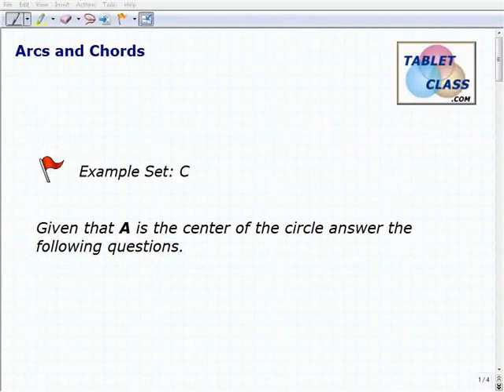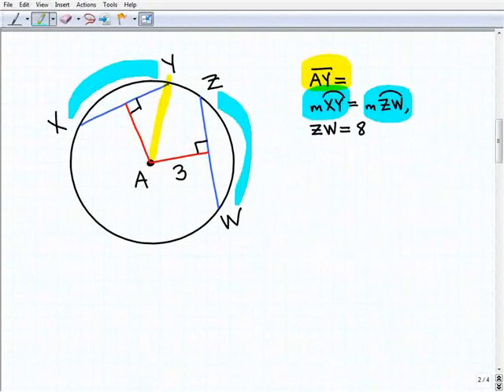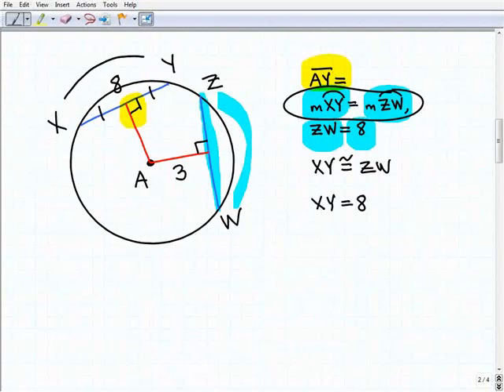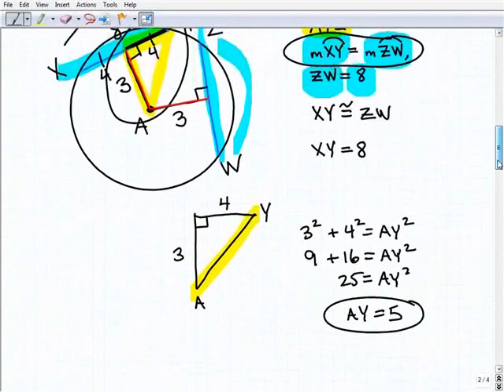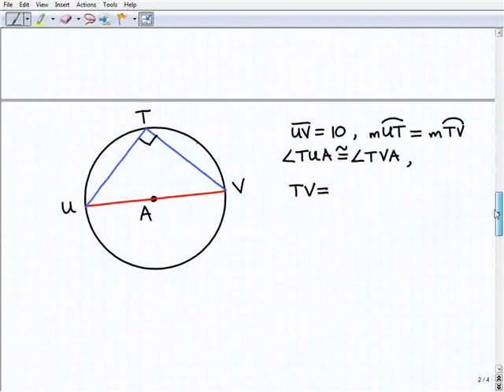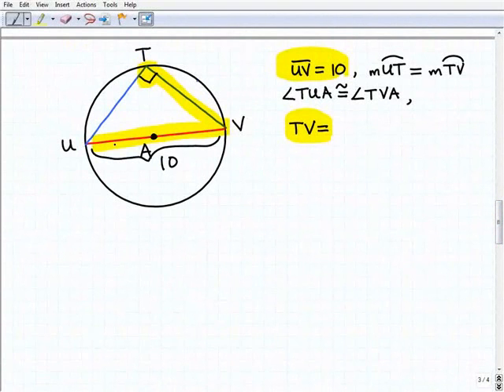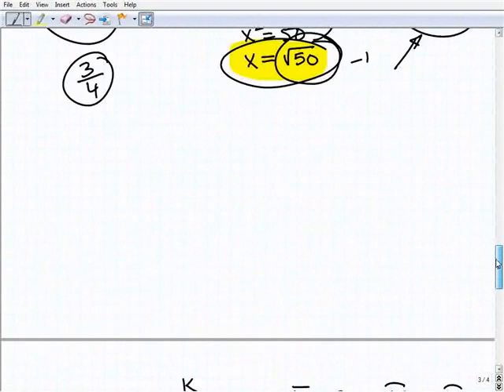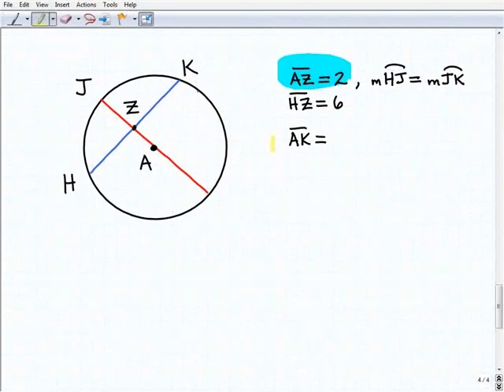VideoText Geometry - Homeschooling Help Circle Arcs And Chords- TabletClass.com